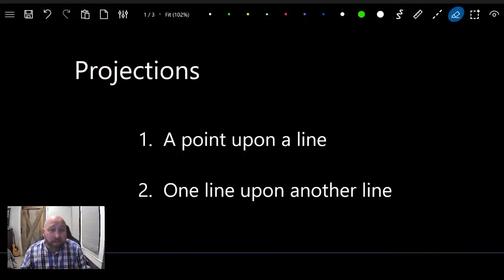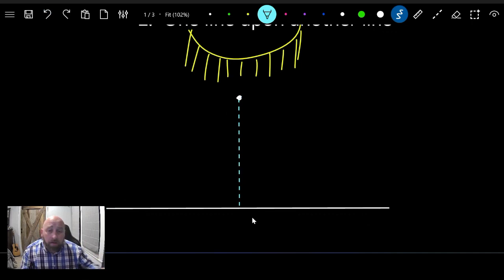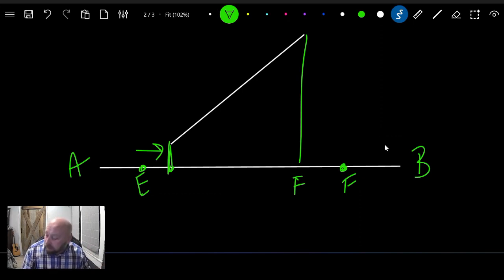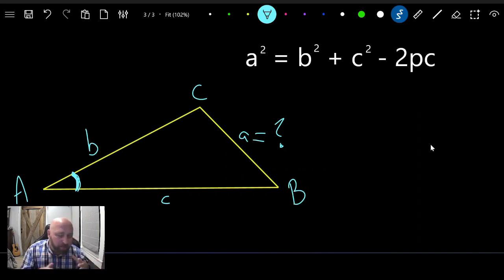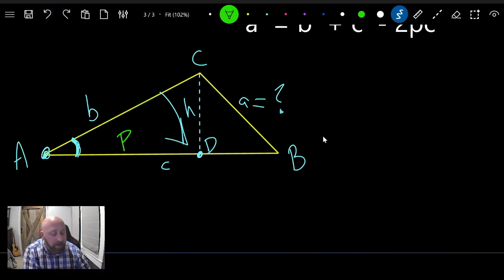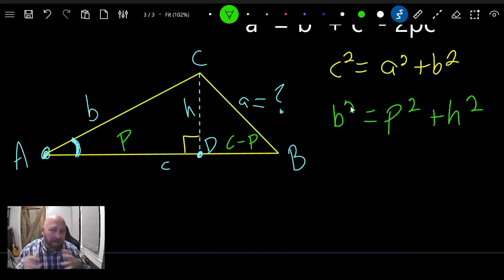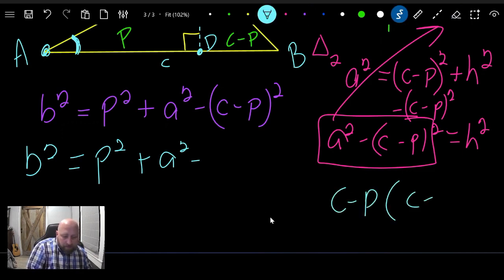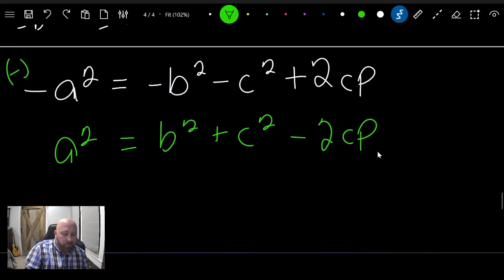Geometry Lessons 4.25 & 4.26 Projections